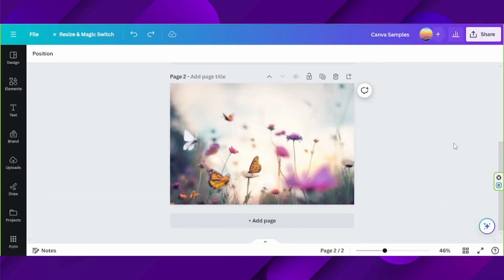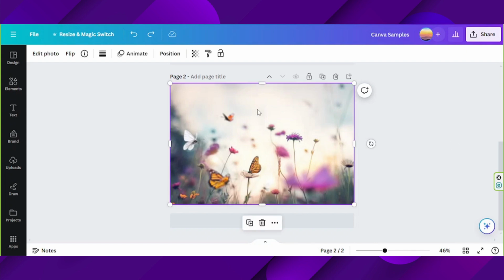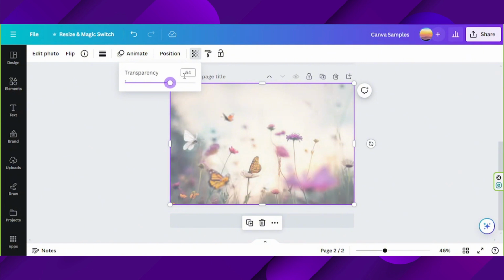How To Fade Image In Canva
Soften your designs by learning how to elegantly fade images in Canva, ideal for backgrounds or overlays.